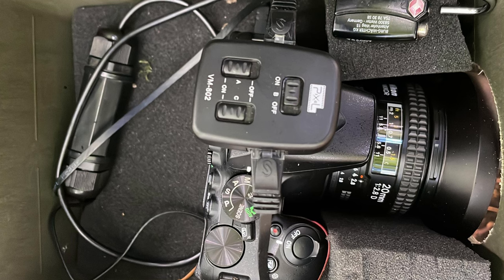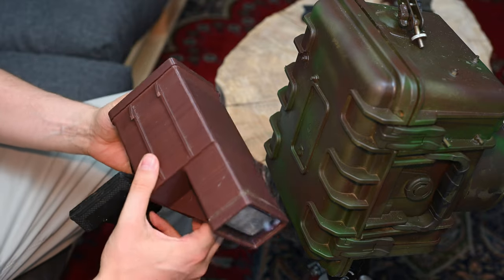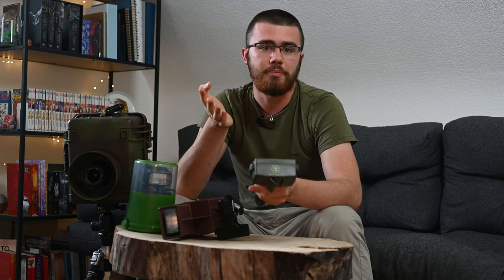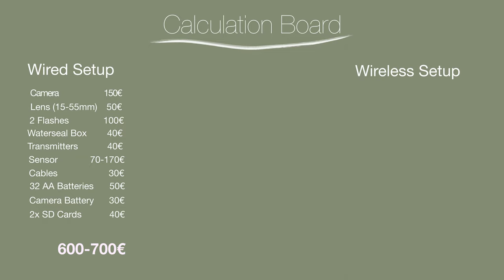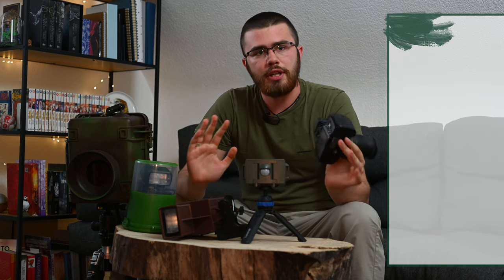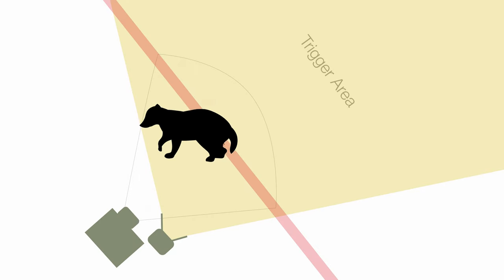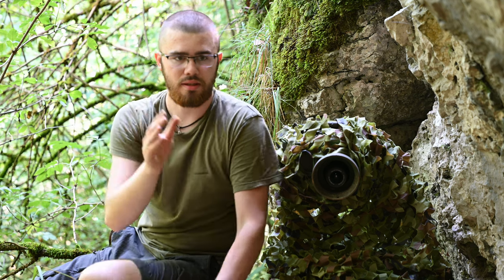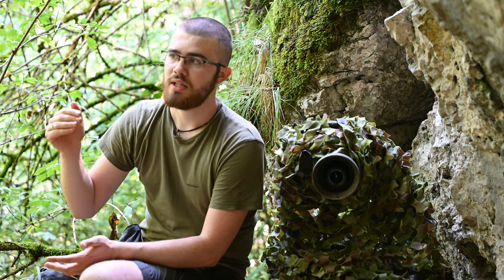DSLR-Cameratrapping Wildlife Beginners Guide: Everything you need to Know!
Have you always wanted to know how camera trap photography for wildlife works? What technical tricks have to be observed and what does a camera trap system cost?
How do I set up such a system and how do I research suitable locations for a camera trap?

All this and much more are covered in this tutorial "DSLR Camera Trapping Wildlife Beginners Guide: Everything you need to Know!"

Did you like the tutorial? Or do you still have questions? Then just write a comment or an email and let me know your question, I'm happy to help!

Here I have a Gear List of my Cameratrapping Stuff:

Camera Housing Box

D-cell Batteries

Battery holder

D3200 Spare Battery

rechargeable Batteries from POWEROWL

Camatraptions Stuff I Use

different others can be found